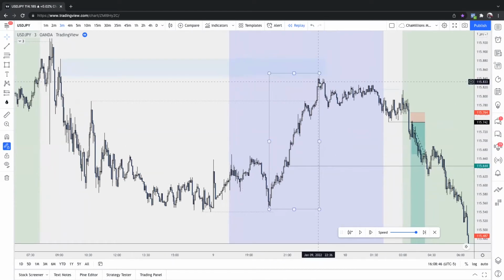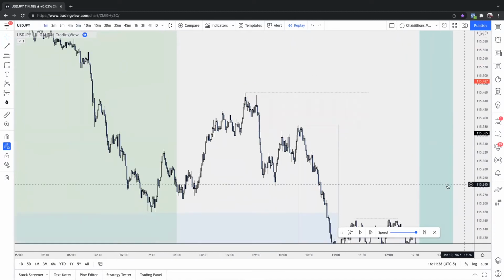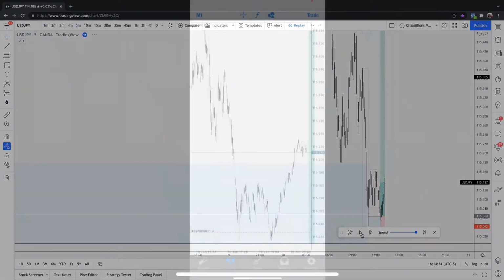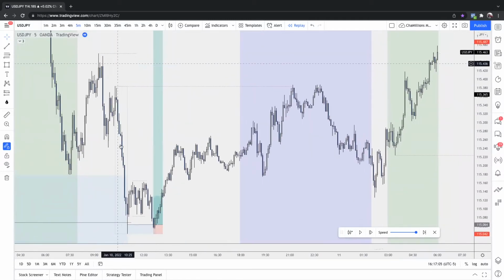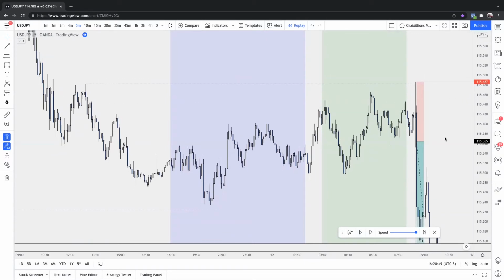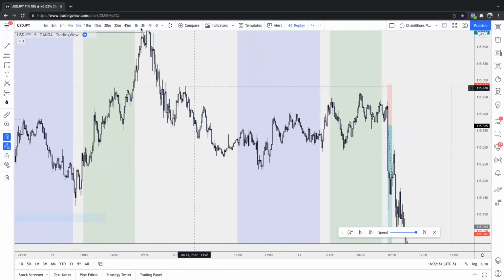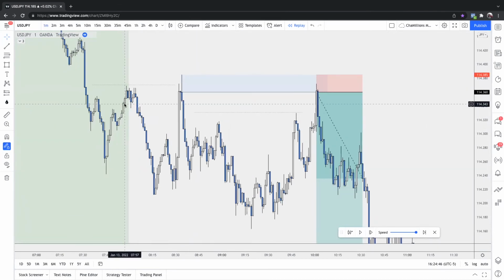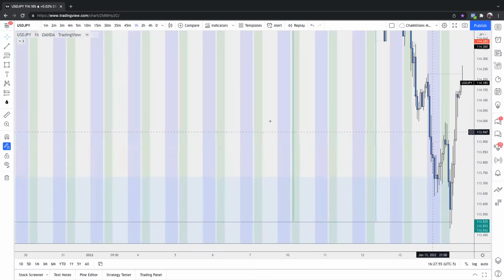USD/JPY (1:100 R/R Trade Recap) - Inducement, Daily Cycle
Weekly recap of some trades executed on USD/JPY, one in which totaled out to be a 1:100 R/R alongside some other great opportunities that were executed as well.

As you watch this video, acknowledge my thought process analyzing pure price action alongside my overview of inducement and the daily cycle. What do you "SEE"?